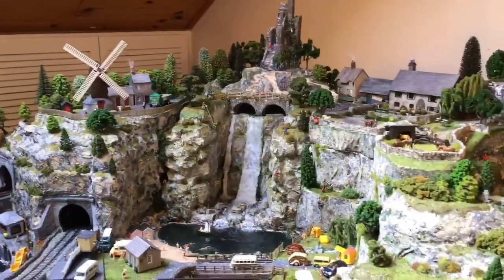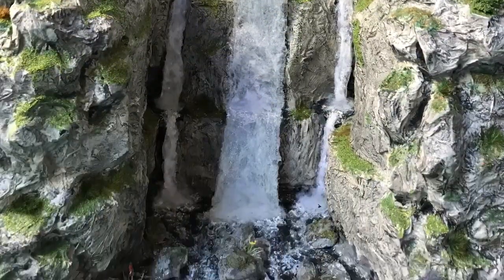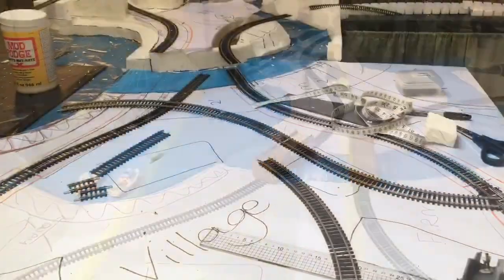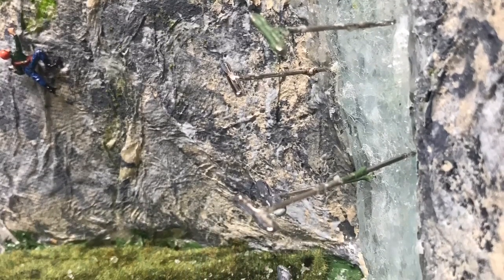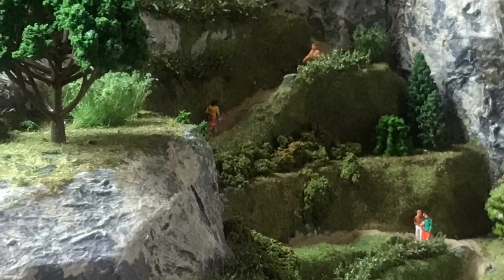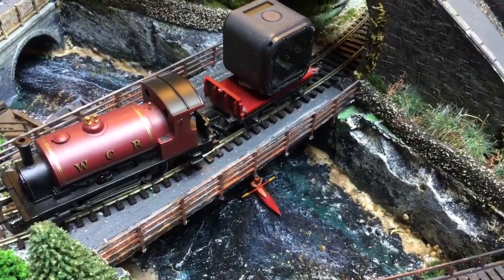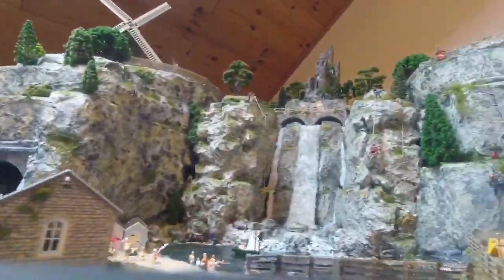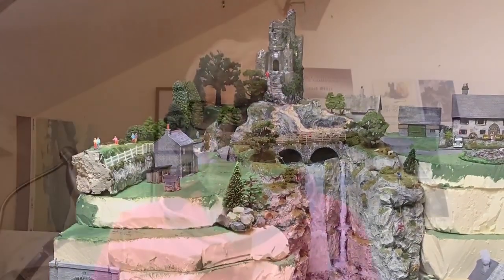Carol Flavin - Making Mountains - Railway Modeller - October 2021 Issue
In the October 2021 Issue of Railway Modeller, Great Model Railway Challenge Loco Ladies team captain, Carol Flavin shows us how she planned and built a new
scenic section for her OO gauge layout featuring some
 dramatic rock faces.

In this short video Carol describes what methods she used, to create this impressive scenic section. For the full article see the October 2021 Issue of Railway Modeller on sale from 9th September!